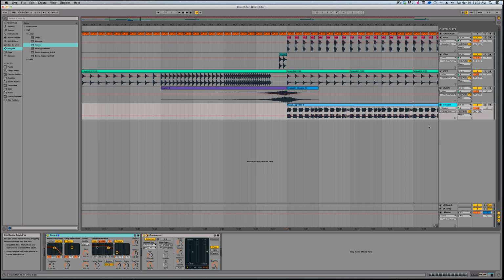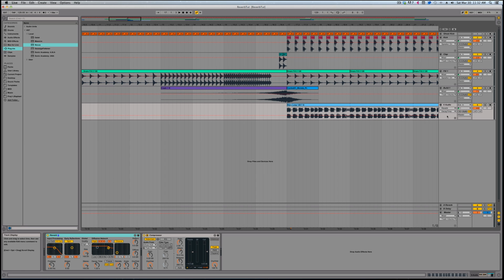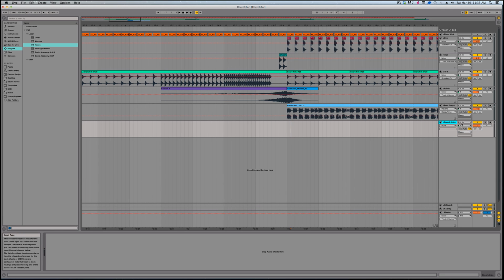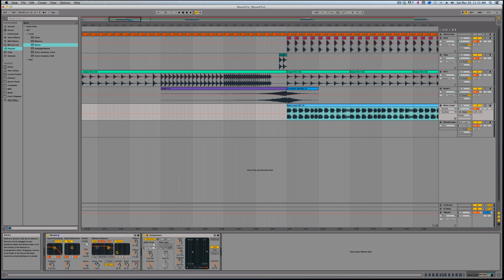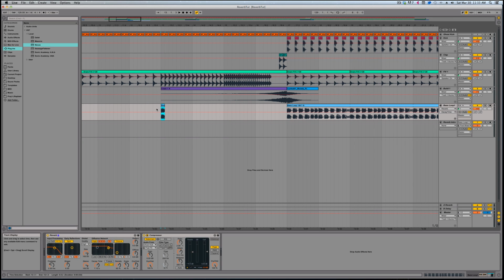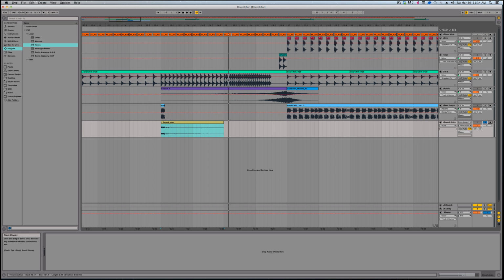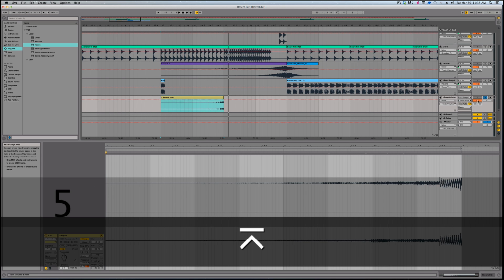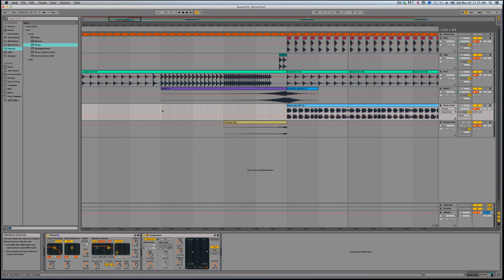Ableton Live 9 - Creating a Reverb Intro Tail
In the studio with Raphael Valentino from 103.5 WKTU New York City. In this video, learn how to create a lead-in to a vocal, synth, bass line, etc using Ableton's built-in Reverb.